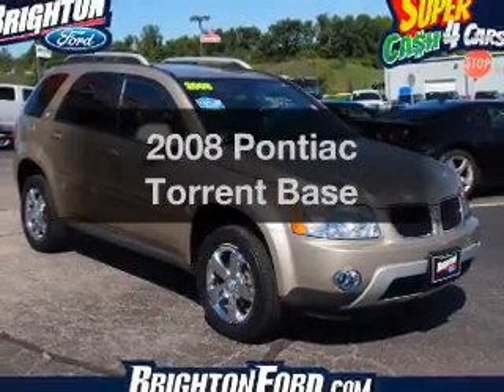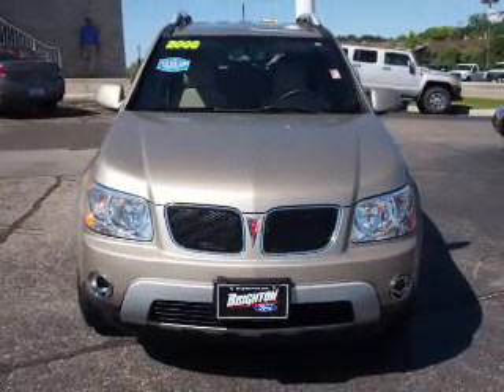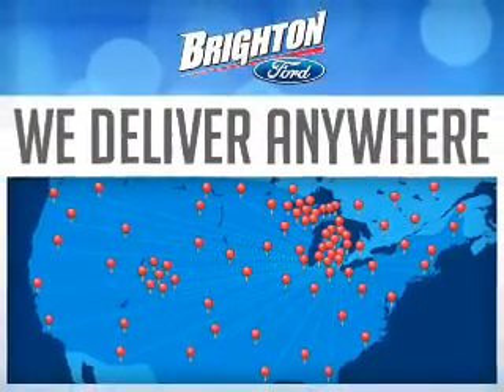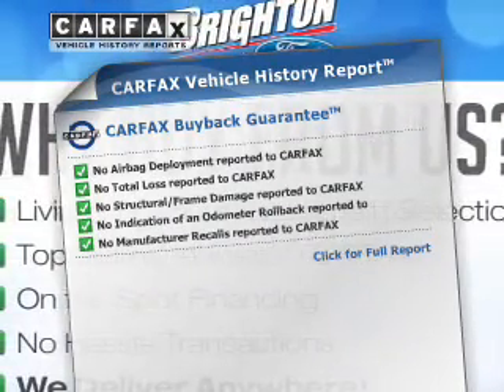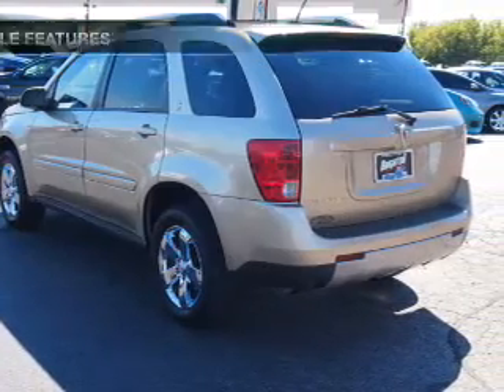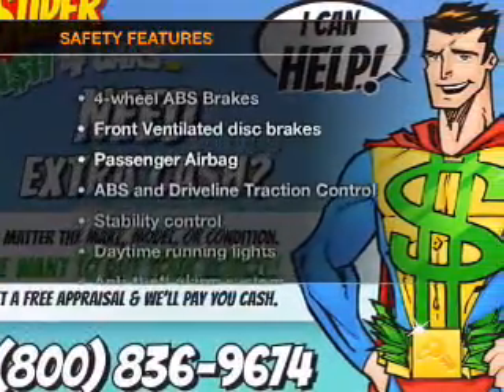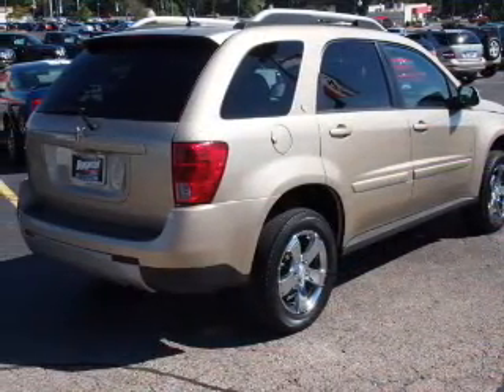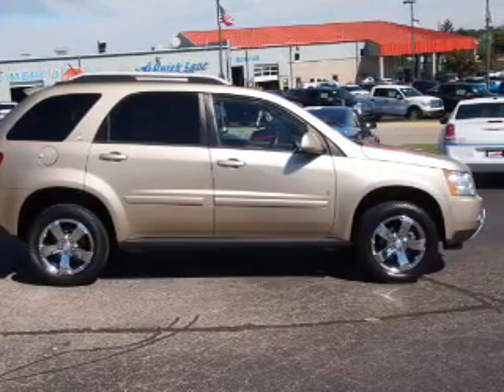2008 Pontiac Torrent - Brighton MI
Year: 2008
Make: Pontiac
Model: Torrent
Trim: Base
Engine: 3.4 liter 6 cylinder 12 valve
Transmission: 5-Speed Automatic
Color: Sedona Beige Metallic
Mileage: 64267
Address:
8240 West Grand River